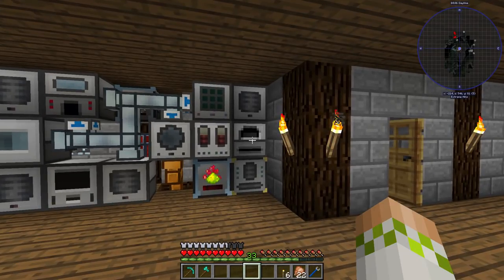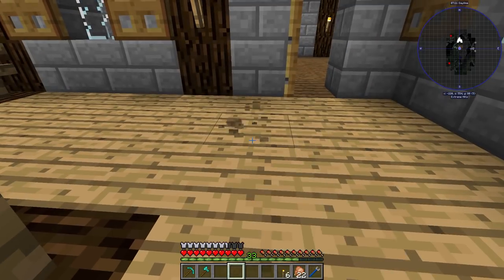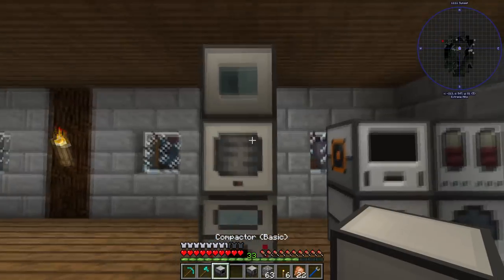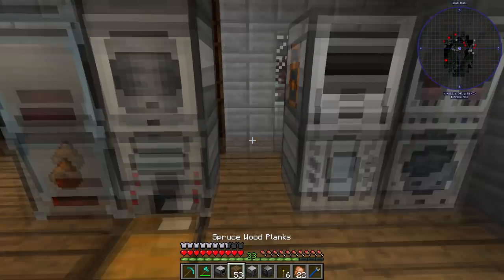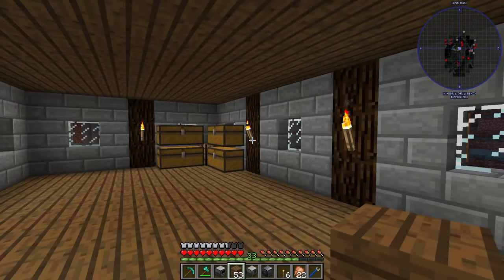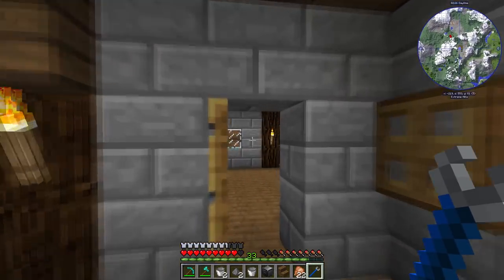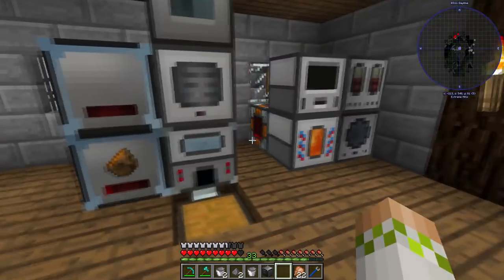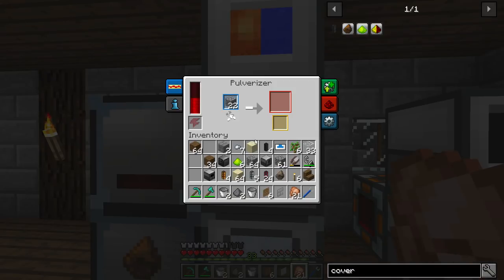Surviving With Thermal Expansion :: E09 - Cleaning Up The To-Do List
Today I go around the base doing misc. things before we jump into the next big build! I move machines inside, go over some updates to the phyto-gro system, and add a few details to the base  to make it look even better!

This series is based around the 1.12 mod Thermal Expansion, which is a broad tech mod that brings with it ore processing, power generation, item/power transportation, and much more!

Be sure to check out CubedHost if you are in need of server hosting! They have great deals and amazing staff!

Mod List:
Chisel-2.9.5.11
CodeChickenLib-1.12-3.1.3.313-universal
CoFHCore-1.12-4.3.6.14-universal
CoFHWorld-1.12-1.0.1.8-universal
InventoryTweaks-1.63
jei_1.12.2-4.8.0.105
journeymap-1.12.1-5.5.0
OptiFine_1.12.2_HD_U_C6
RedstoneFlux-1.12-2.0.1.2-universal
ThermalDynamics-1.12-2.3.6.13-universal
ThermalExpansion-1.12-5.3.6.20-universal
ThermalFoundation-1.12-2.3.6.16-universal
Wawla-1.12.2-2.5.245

Seed: RagePlaysGamesTE